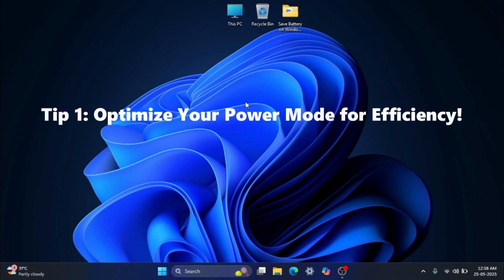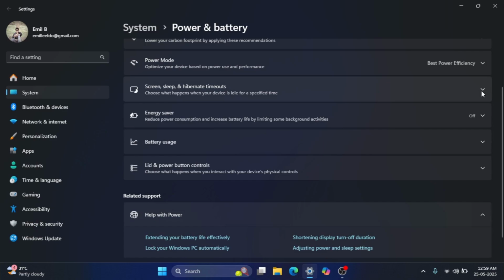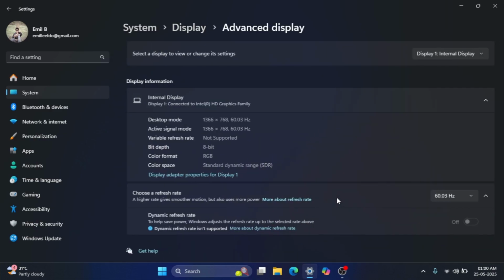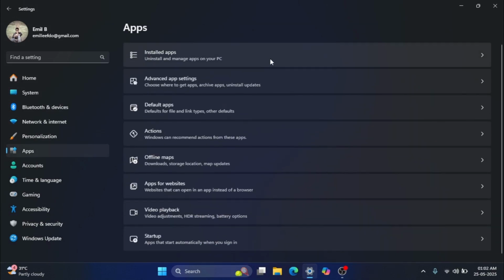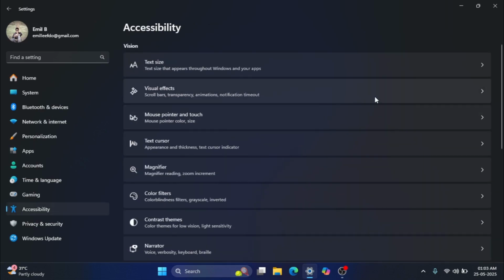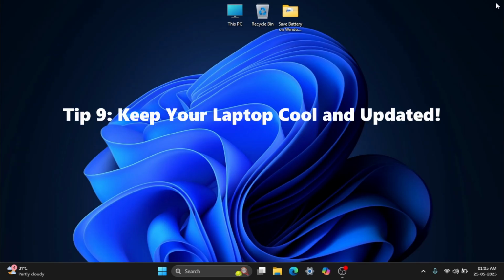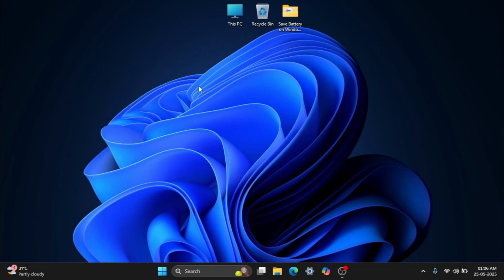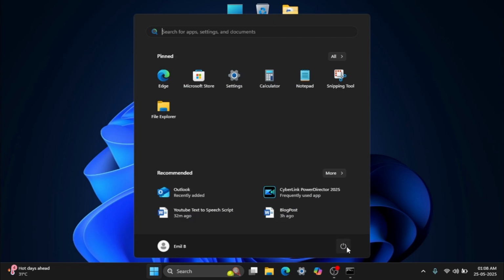STOP Windows 11 Battery Drain! 🔋 ULTIMATE 2025 Guide (Fix Laptop Life & Boost Performance)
Is your Windows 11 laptop battery dying way too fast? 😩 Feel like you're stuck to a charger? You've found the ULTIMATE 2025 guide to supercharge your Windows 11 laptop's battery life and reclaim your freedom!
In this comprehensive video, we'll dive deep into the LATEST and most effective tips and tricks to stop battery drain and boost your laptop's performance. From simple settings tweaks to advanced strategies, we'll cover:
• Optimizing Power Modes: Master "Best power efficiency" for maximum savings.
• Screen & Sleep Settings: Shorten times for instant battery boosts.
• Battery Saver Mode: Your best friend for low-power situations.
• Taming Brightness & Refresh Rate: Get more out of your display without draining power (including Dynamic Refresh Rate!).
• Video Playback Optimization: Watch videos longer on battery.
• Conquering Background Apps: Stop sneaky apps from draining your power.
• Disabling Visual Effects: Accessibility tweaks that also save battery!
• Managing Startup Apps: Speed up boot times and conserve power.
• Cooling & Updates: Essential for battery health and efficiency.
• 🔥 BONUS TIP: Generate a Battery Report to understand your battery's health!
No fluff, just actionable steps to help you stay unplugged for longer and get more done.
Chapters:
0:00 Intro - Why Your Battery Dies Fast!
1:03 Tip 1: Optimize Power Mode
1:56 Tip 2: Shorten Screen & Sleep Times
2:27 Tip 3: Master Battery Saver Mode
3:02 Tip 4: Tame Screen Brightness & Refresh Rate
4:10 Tip 5: Optimize Video Playback
4:33 Tip 6: Conquer Background Apps
5:37 Tip 7: Turn Off Transparency & Animation Effects
6:30 Tip 8: Disable Unnecessary Startup Apps
7:09 Tip 9: Keep Your Laptop Cool & Updated
7:40 BONUS TIP: Generate a Battery Report!